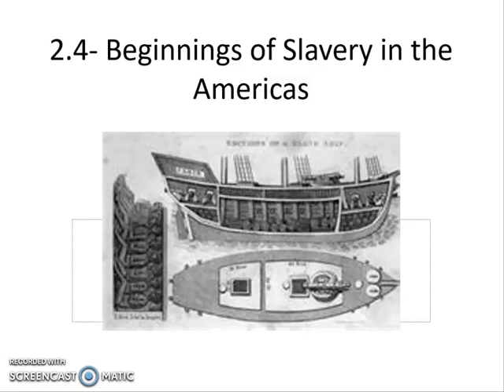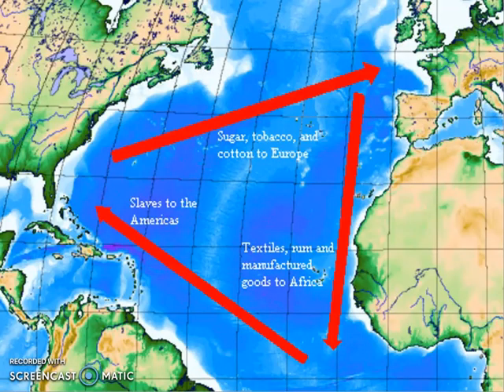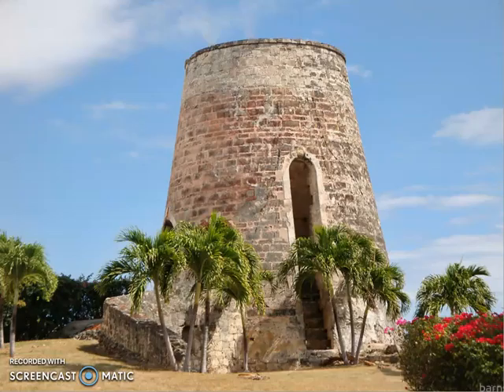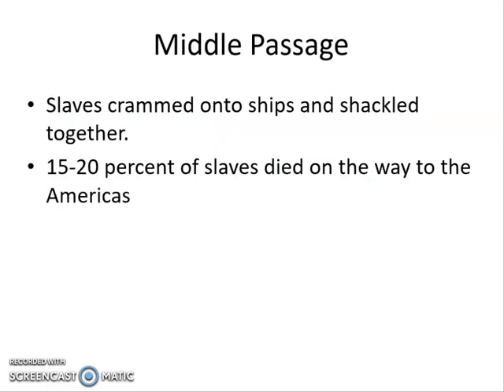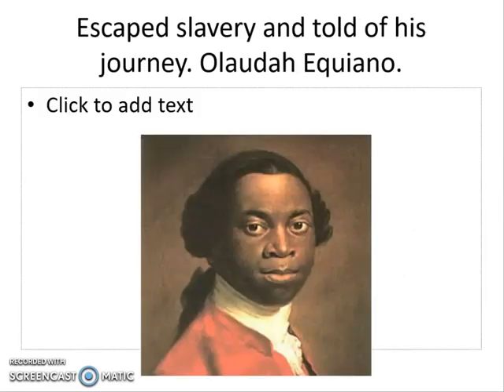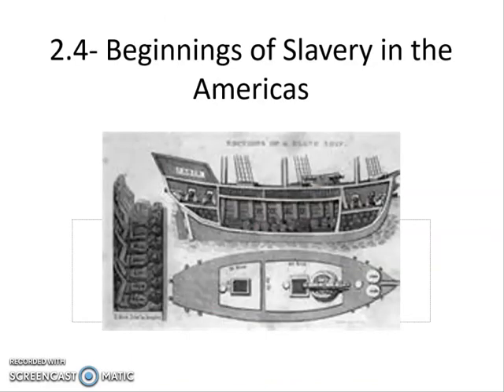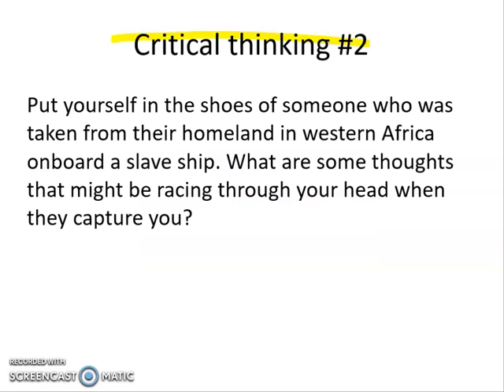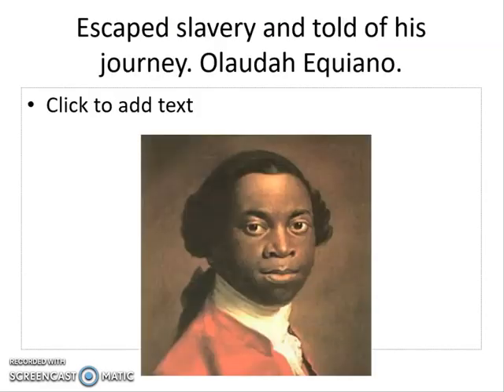Chapter 2 4 Beginnings of Slavery in the Americas